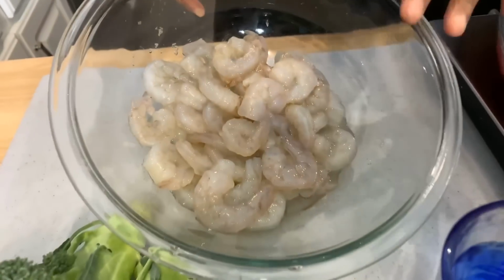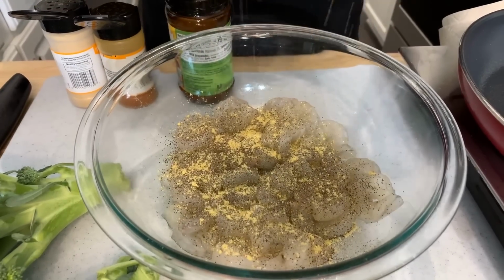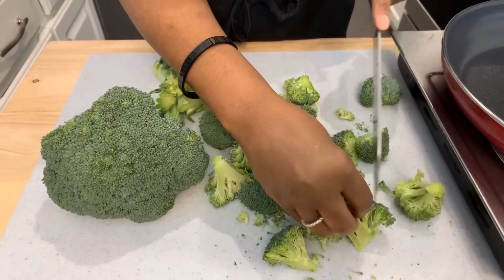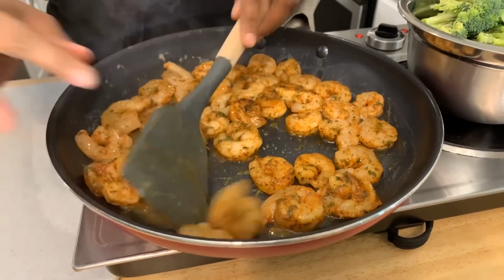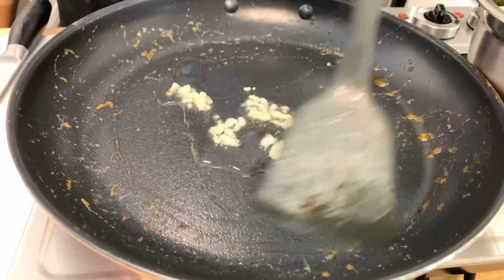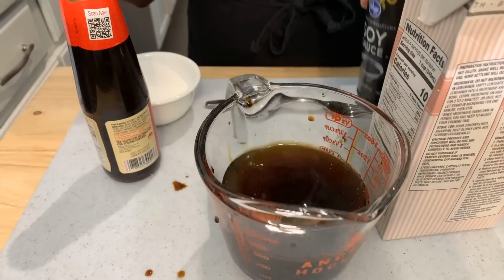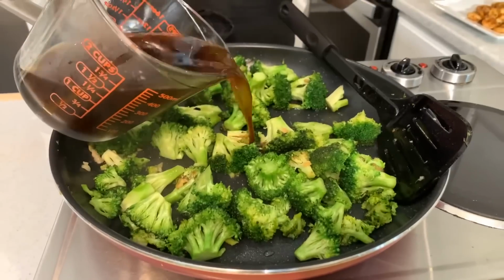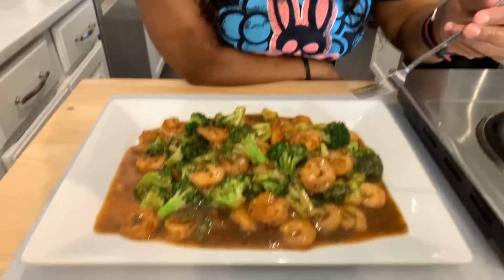Better Than Takeout Shrimp And Broccoli Stir Fry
this recipe is the best hands down it taste so good and I knew I had to share this recipe with you if you love a good Stir Fry You'll love this recipe Shrimp And Broccoli Gina Young Style
How To Make Shrimp And Broccoli Just got easy to make with this recipe I share with you. This recipe is packed with so much delicious flavor. In The Kitchen With Gina Young is here for you to teach you all of my favorite recipes that I love. On this channel I will show viewers How To Cook Easy Simple Delicious Recipes If you need help learning how to cook i'm here for you until the next video God Bless enjoy the recipe Gina Young Recipes  Gina Young Cooking Show Shrimp Recipes The Best Shrimp And Broccoli Recipe enjoy

Ingredients
large raw shrimp
oyster sauce
soy sauce
1 or 2 pinches of sugar
1 cup beef broth or chicken broth
2 Tbls Corn starch  mixed with cold water
chicken bullion powder
paprika
pepper
garlic powder
parsley flakes